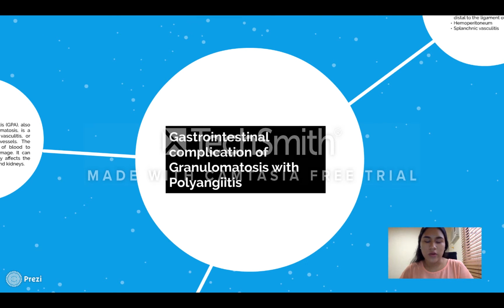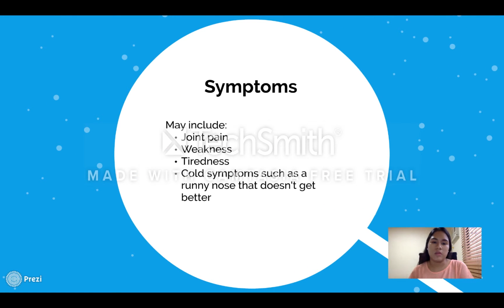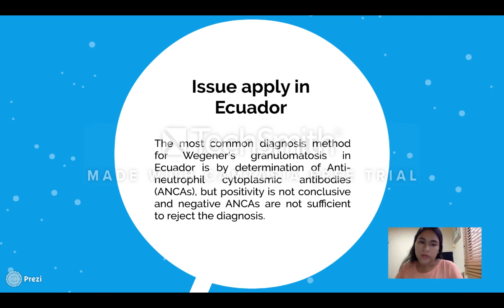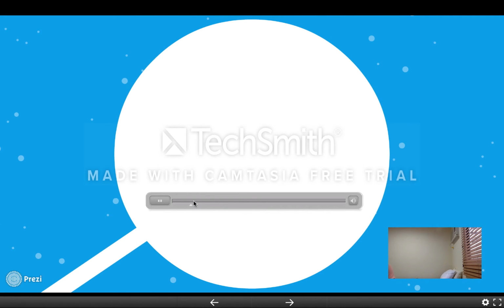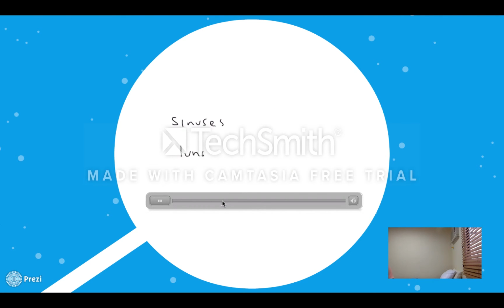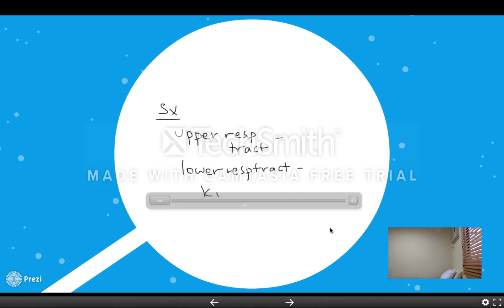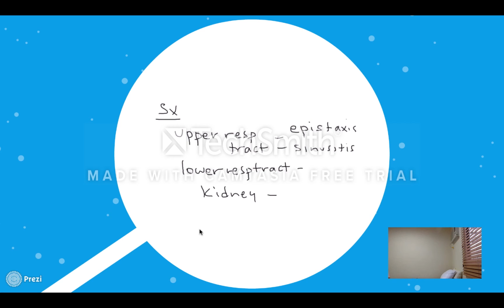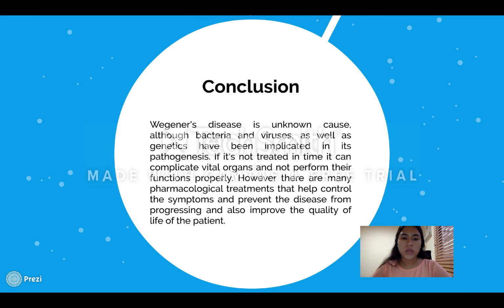Gastrointestinal Complication of Granulomatosis with Polyangiitis